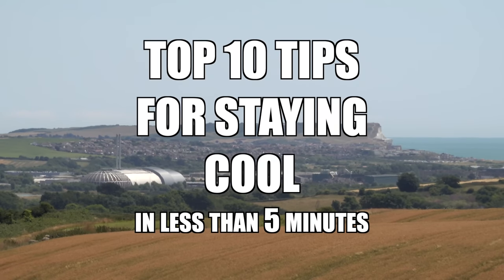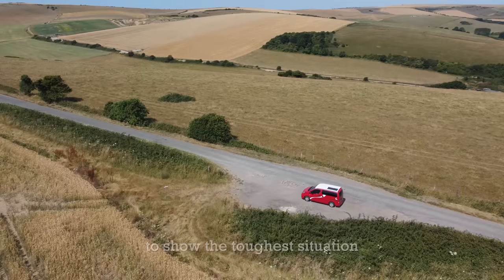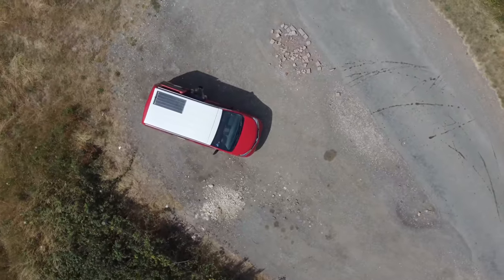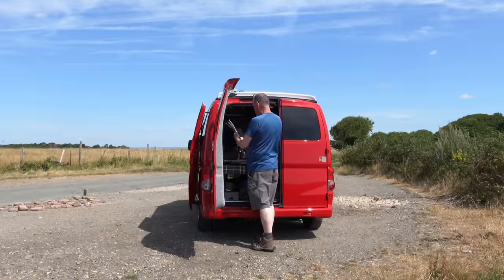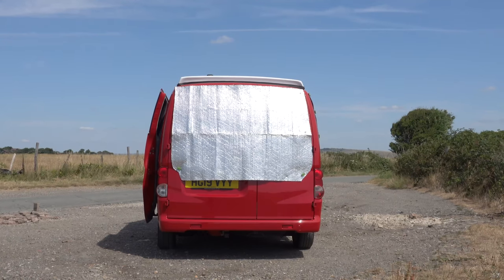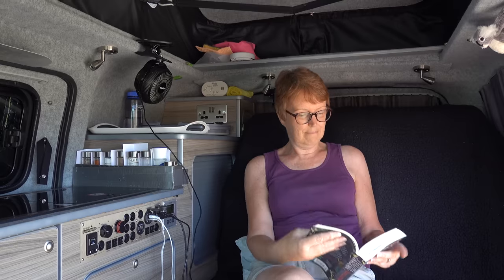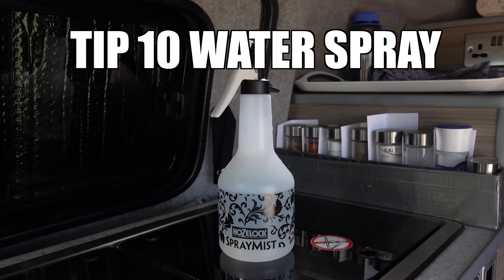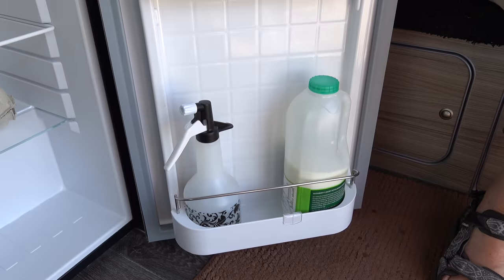10 tips to STAY COOL that ACTUALLY WORK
WHAT WORKS IN LESS THAN 5 MINUTES

Hot in the  campervan, motorhome, caravan or car ? These 10 tips PLUS BONUS TIP really do work and we have used them ever since we started wild camping.

TIP 1 is the absolute best at keeping you cool but is not always possible especially if you use camp sites. TIP 6 is the absolute killer though for keeping the vehicle cool inside.

If you do that I get 1 month extra free as well 👍